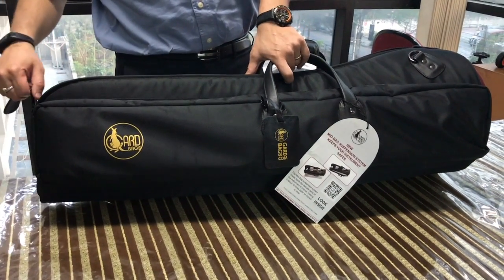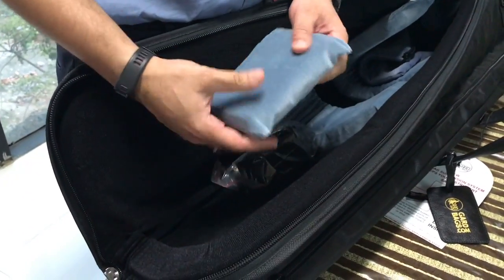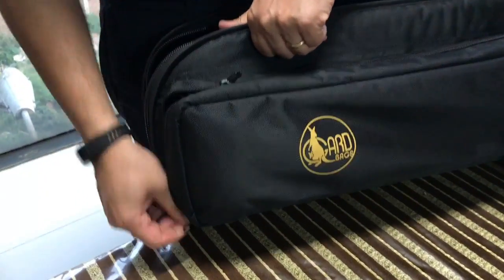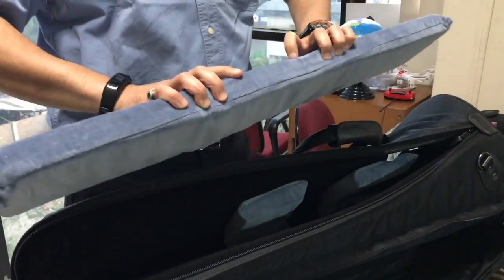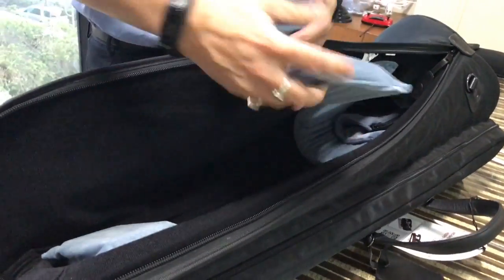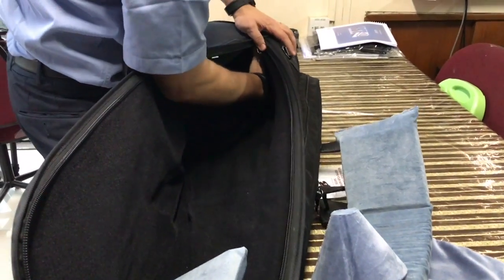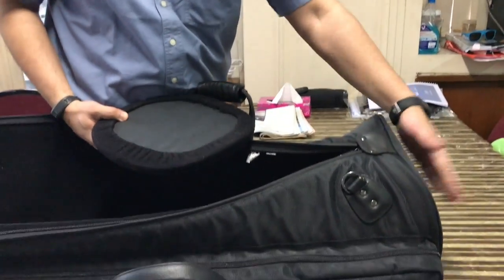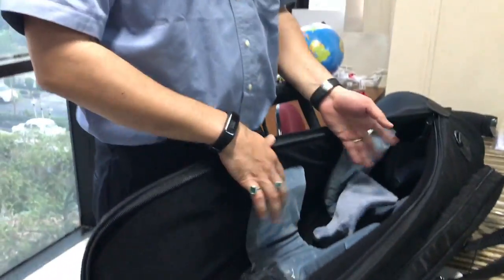GARD 23-MSK Bass Trombone (9" Bell) Gig Bag DEMO by GARD Team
Immerse yourself in the exceptional features of the GARD 23-MSK Bass Trombone (9" Bell) Gig Bag with this captivating demo presented by the talented GARD Team.

In this immersive video, the GARD Team showcases the superior craftsmanship and functionality of this gig bag. Witness the rugged yet stylish design, featuring a water-resistant exterior and plush interior padding that ensures optimal protection for your bass trombone.

Explore the spacious compartments and accessory pockets, providing ample storage for all your essential items.

The GARD Team demonstrates the comfortable backpack straps and adjustable shoulder strap, ensuring a comfortable and hassle-free carrying experience.

Experience the pinnacle of bass trombone gig bags as the GARD Team exhibits the exceptional quality and innovation of the GARD 23-MSK Bass Trombone (9" Bell) Gig Bag.

**Note**
Leather colors and variants are limited, and availability is seasonal for a few models.